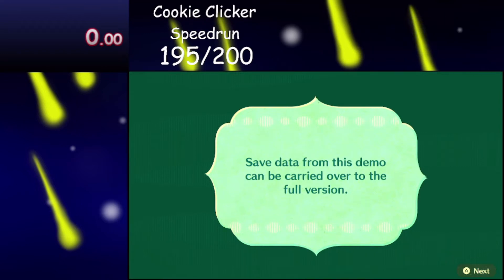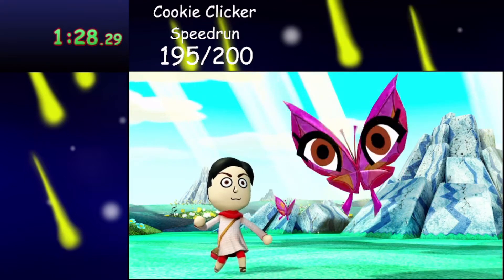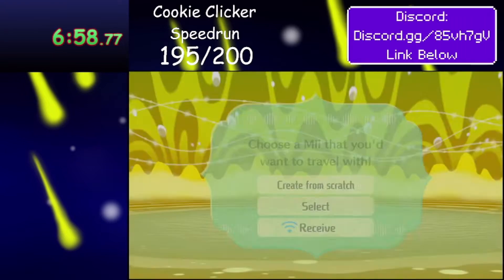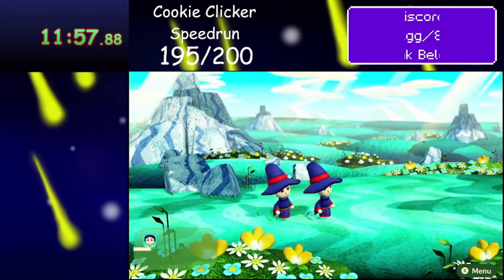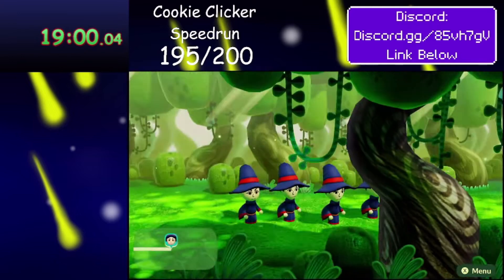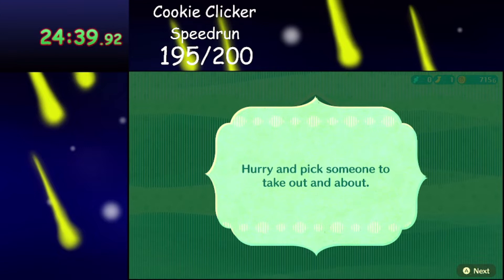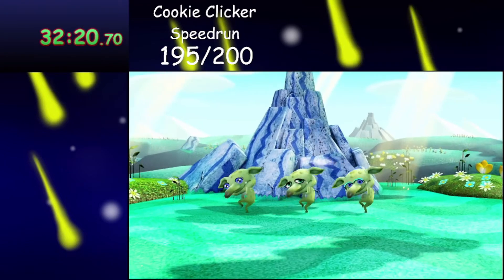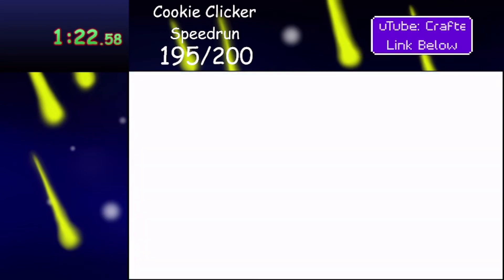The Wonders of Miitopia Speedrunning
Ok so it's the demo speedrun and not the full game, but can you blame me?